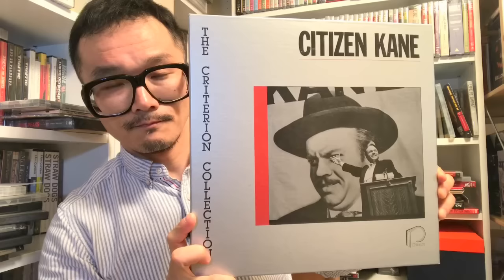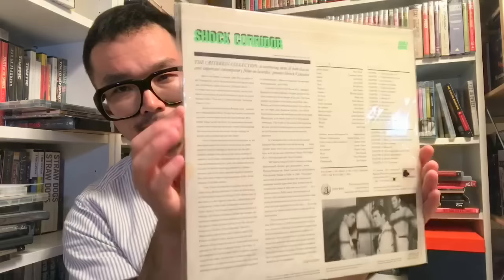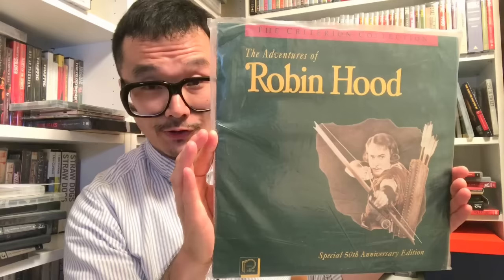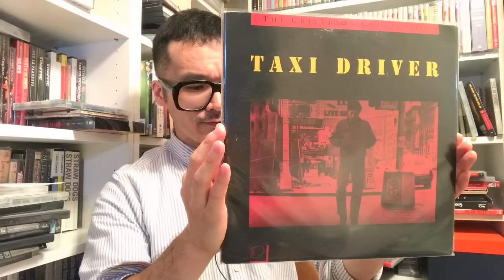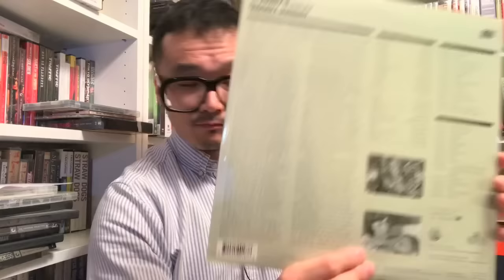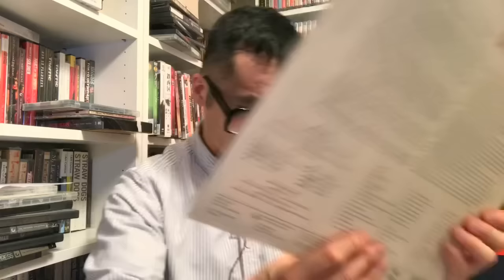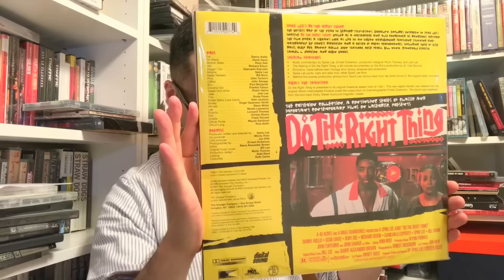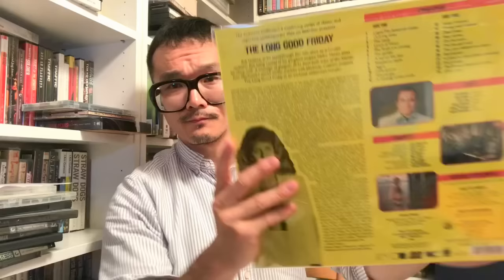The Criterion Collection LaserDiscs: THE ENTIRE COMPLETE COLLECTION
This is a collection video showing THE ENTIRE Criterion Collection Laserdiscs, from Spine No. 1 (Citizen Kane) to the last Spine No. 384 (Armageddon), and everything in between.

To follow along, please refer to the list that made available by the fine folks at LASERDISC DATABASE, and which can be found here:

The Spine Numbering is based on the LaserDisc Database list (including counting HELP! as Spine No. 16 (though there is room for discussion as to whether this is really accurate)).

I realize that the video is long, and so if you need it, here are some time markers for your reference:

1:26  No. 1  CITIZEN KANE

10:57  No. 25  GRAND ILLUSION

17:06  No. 50 THE RULES OF THE GAME

22:55  No. 75  GHOSTBUSTERS

27:13  No. 100  NOTORIOUS

32:56  No. 125  CLOSE ENCOUNTERS OF THE THIRD KIND

38:14  No. 150  BOYZ N THE HOOD

42:43  No. 175  THE PLAYER

46:01  No. 202  THE EMPEROR JONES

48:54  No. 225  TWO ENGLISH GIRLS

53:18  No. 250  A NIGHT TO REMEMBER

56:54  No. 275  COUP DE TORCHON

1:00:51  No. 300 WALTZ OF THE TOREADORS

1:04:50  No. 325  TRAINSPOTTING

1:08:49  No. 350  SLING BLADE

1:13:48  No. 384  ARMAGEDDON

1:15:28  Closing Remarks and End Credits

* Note:  Please note that, generally speaking, this video presents one version of each title only in the event that a variant release of a title has the same spine number.  For example, I do not show the two releases of ZULU, or ARSENIC AND OLD LACE, or SHINE.  However, an exception to this rule is CITIZEN KANE (spine no. 1) and KING KONG (spine no. 2) where I show two separate versions of the "silver cover" releases.